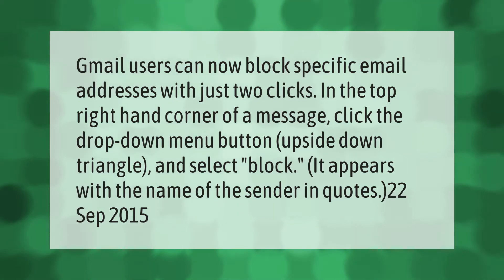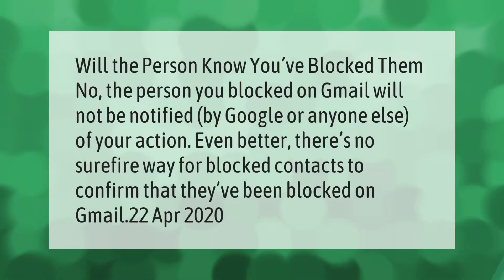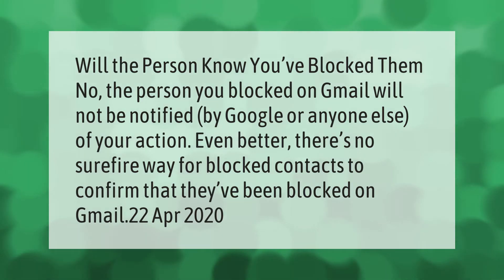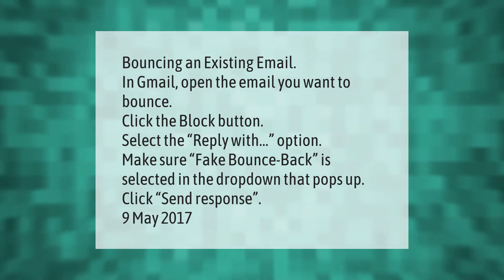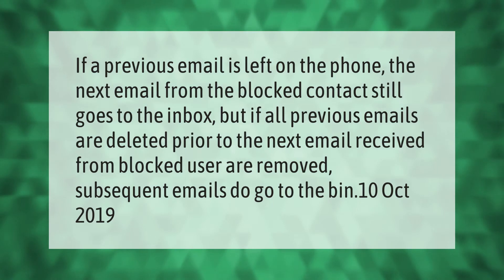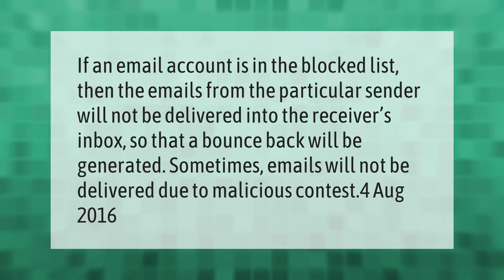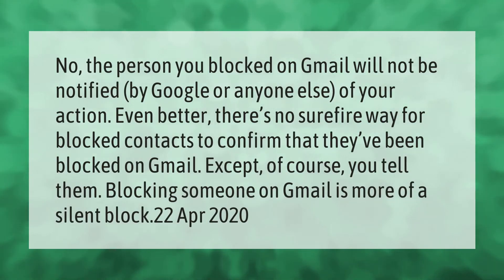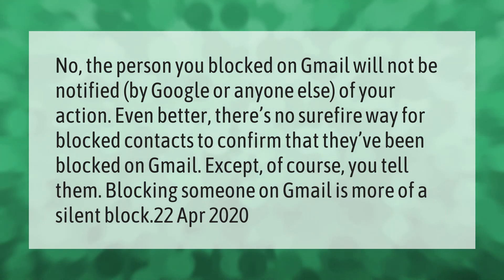How do I permanently block someone on Gmail?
00:00 - How do I permanently block someone on Gmail?
00:39 - Will someone know if I block them on Gmail?
01:07 - How do I bounce an email back to sender in Gmail?
01:38 - Why am I still getting emails from blocked senders iPhone?
02:07 - Will email bounce back if blocked?
02:35 - When you block an email in Gmail does the sender know?

Laura S. Harris (2021, April 19.) How do I permanently block someone on Gmail?
    AskAbout.video/articles/How-do-I-permanently-block-someone-on-Gmail-238358